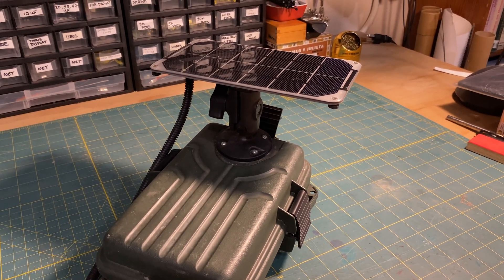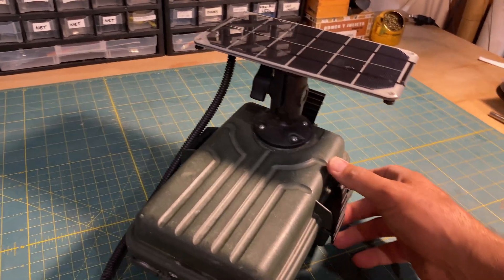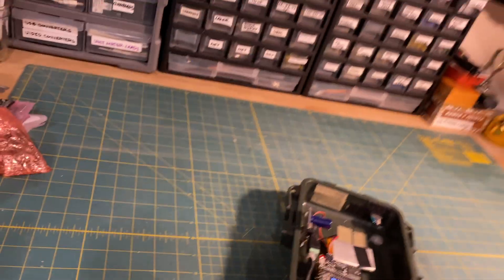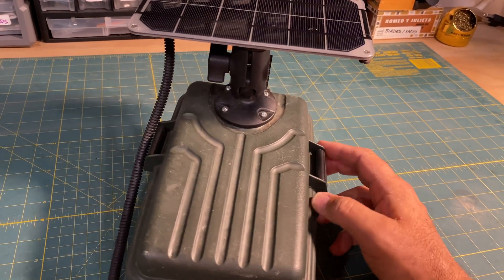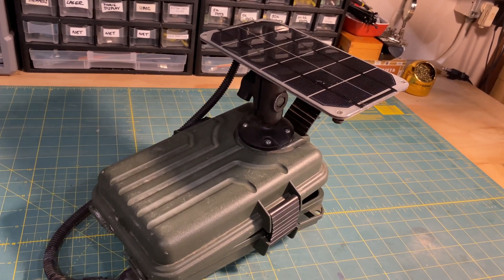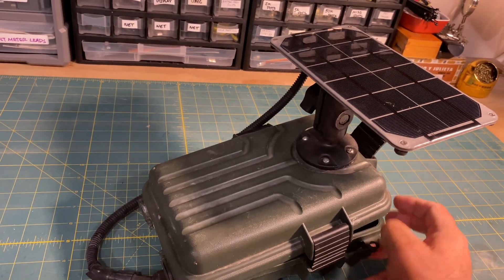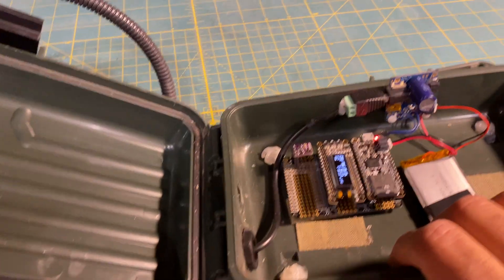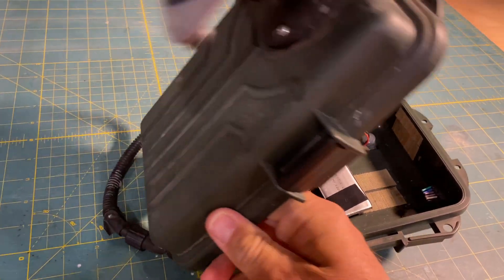BME280 Integrated with Adafruit Adalogger - Introduction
Introduction to my next project - integration of a BOSCH BME280 sensor with an Adafruit Adalogger and Featherwing OLED. This is a rough prototype for testing code.

PS - As always, thanks to Adafruit for sharing code used to support these projects: